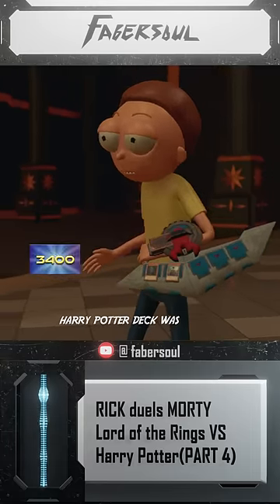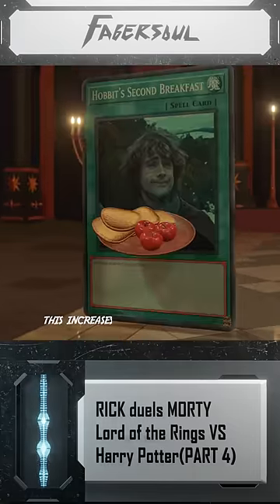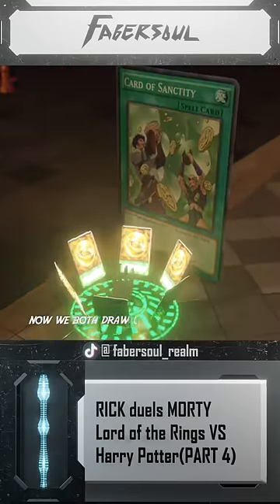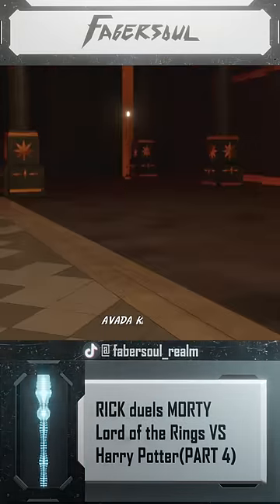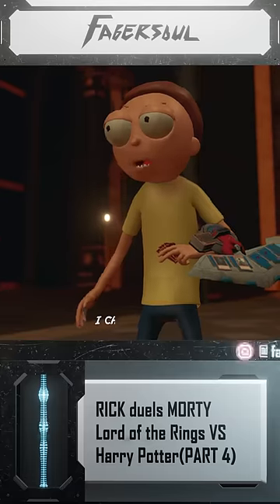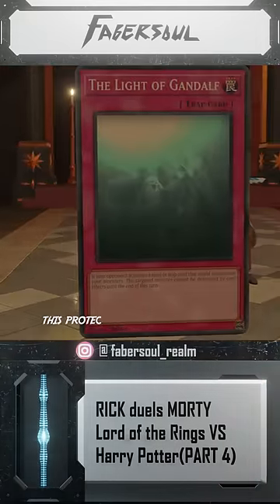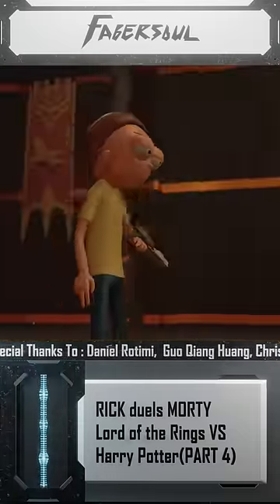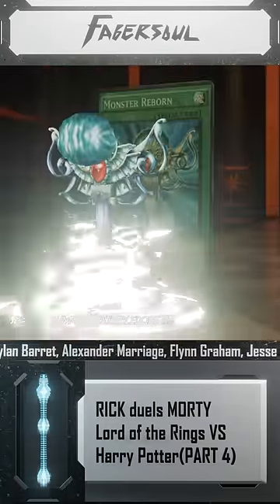Rick Duels Morty (PART 4) - Dumbledore summoned in YuGiOh rick and Morty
this is a parody of rick sanchez from rick and morty dueling morty smith. rick sanchez is using  a lord of the rings deck with aragorn and legolas on his side of the field. morty has harry potter and snape. morty summons dumbledore and activates the magic card - avada kedavra.